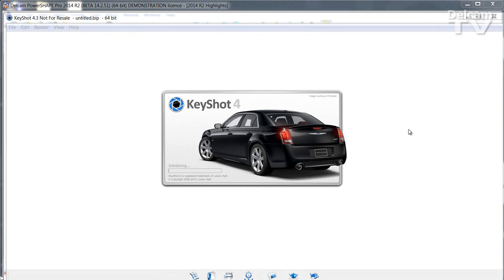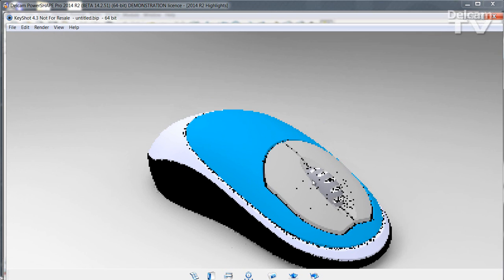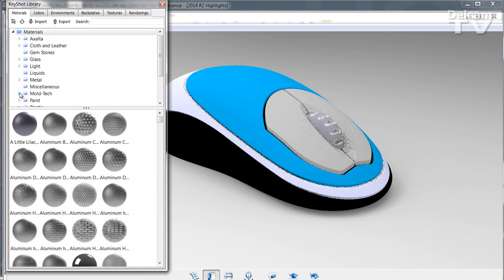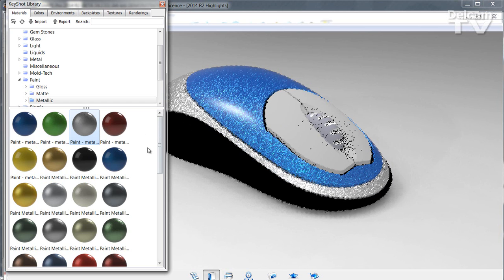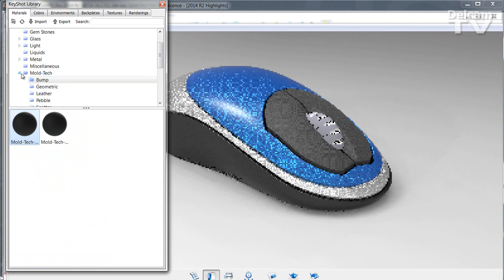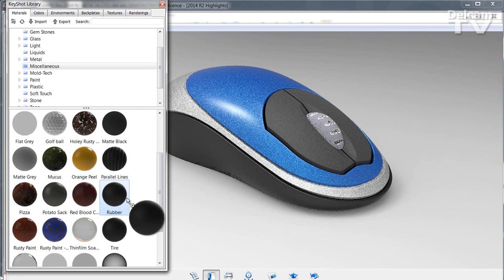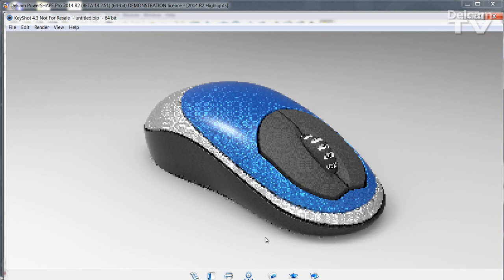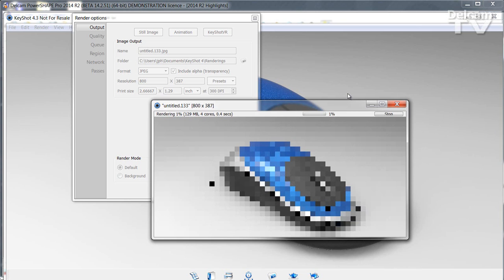PS2014R2 KeyShot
Create photo-realistic images with ease.